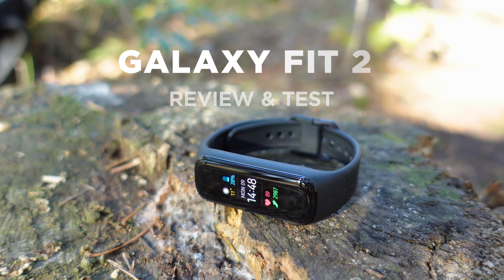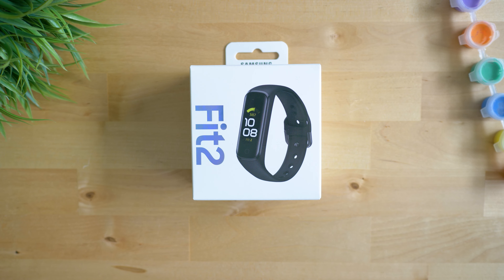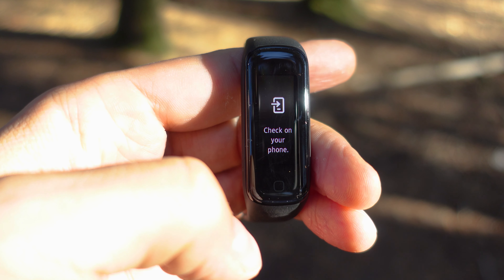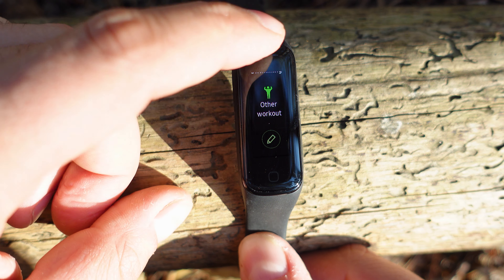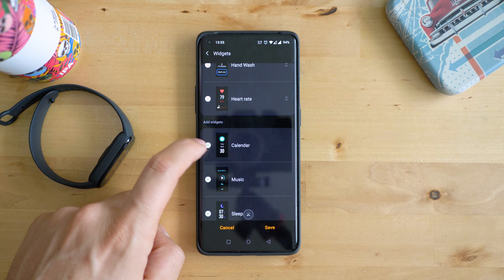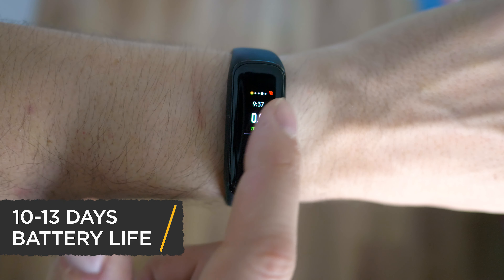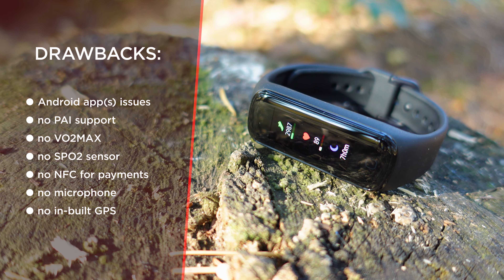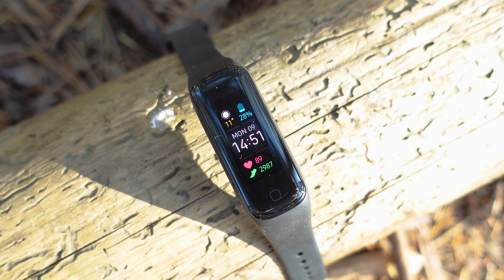Samsung Galaxy Fit 2 after Two Weeks: Much Better Fitness Tracker Than You Think!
✔️ Xiaomi Mi Band 5

Testing the Galaxy Fit 2 has surprised me a lot! Paying 49EUR to buy this fitness tracker made my expectations pretty low, given the fact it costs nearly half of the price of the previous generation. But ... oh my! It's good! It's smart! It's accurate!
You must see that bright vivid screen, especially when placed side-by-side with Xiaomi Mi Band 5 or Amazfit Band 5. A true contender for best Fitness Tracker of the year!